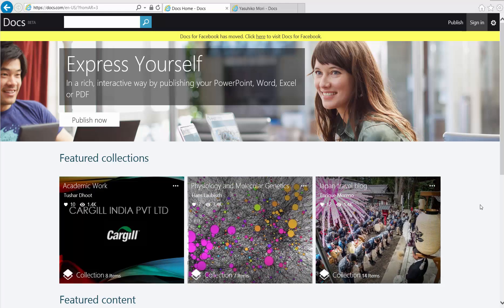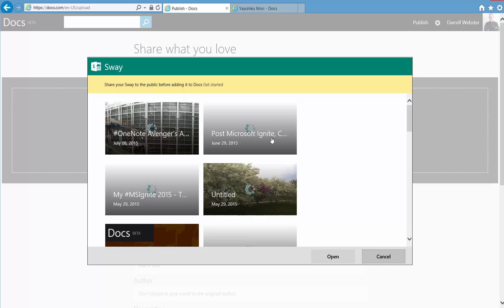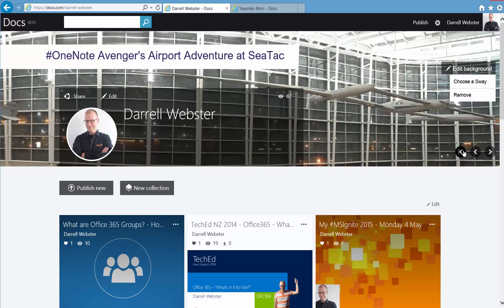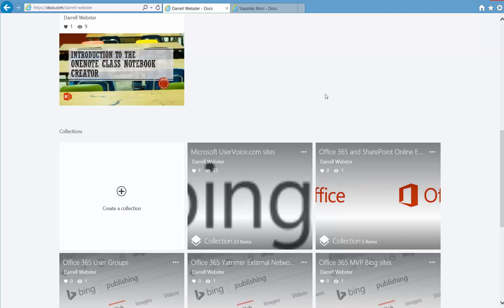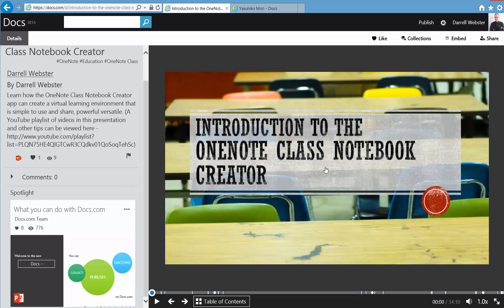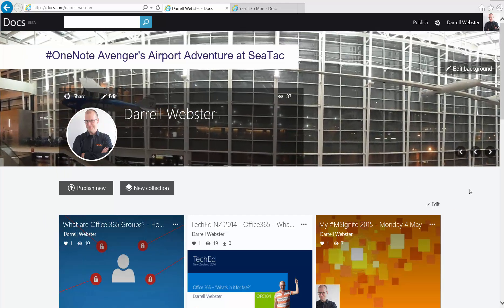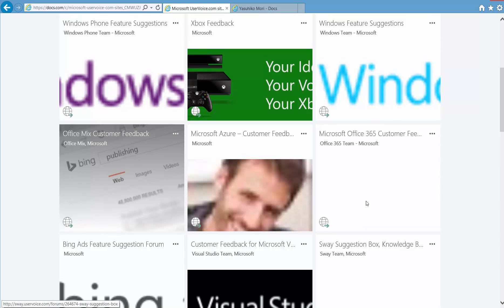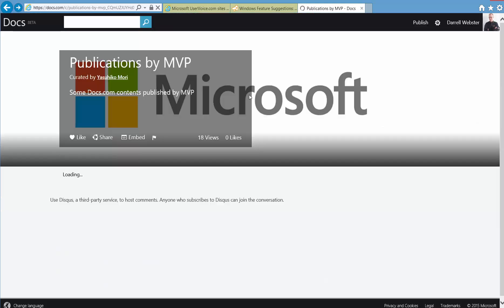Docs.com - a new portfolio platform in Beta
A quick introduction to a new Beta - Docs.com. Present and share your best with the world. to try it out for yourself.